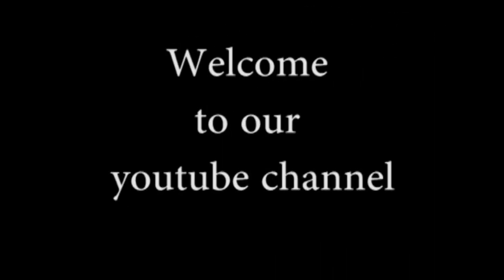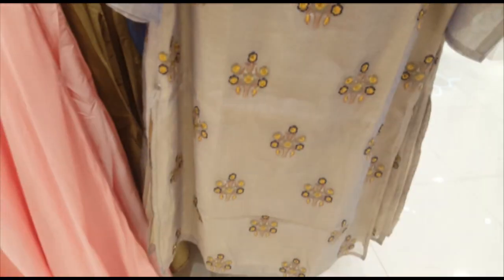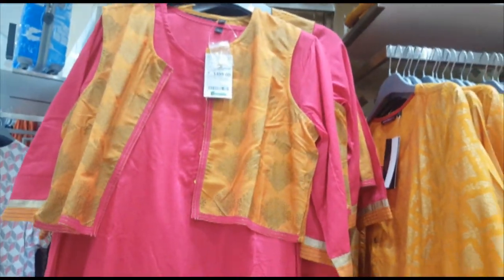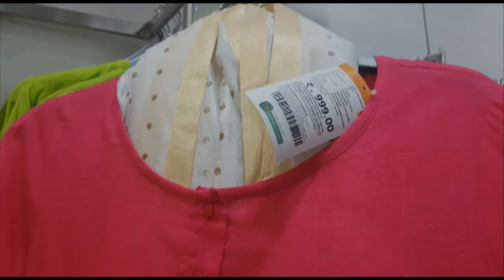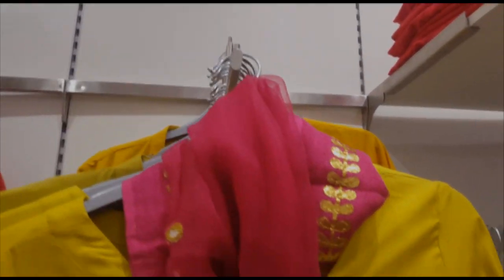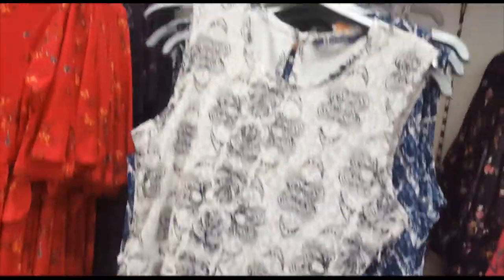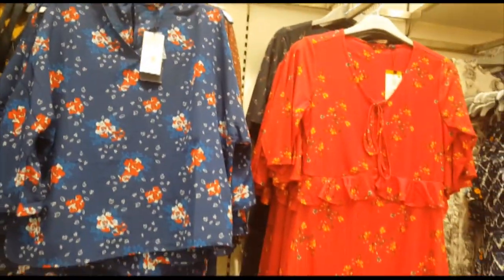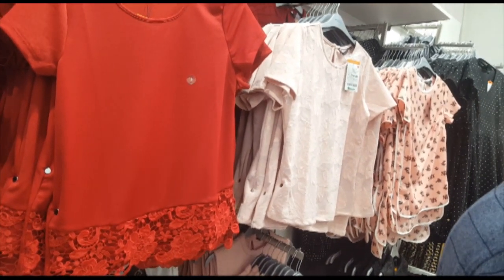kurti shopping haul tamil | shopping haul 2018 tamil | shopping haul videos in tamil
shopping vlog in tamil

chennai t nagar video

shopping in chennai t nagar

best dress shops in chennai

chennai shopping online

chennai shopping mall

mint street chennai shopping

pondy bazaar chennai

wholesale shops in chennai

western outfits in chennai

t nagar shopping

chennai shopping

my simple lifestyle

chennai wholesale market